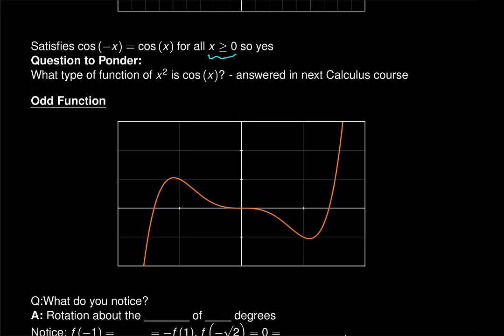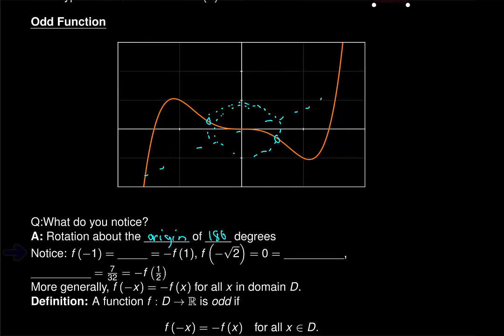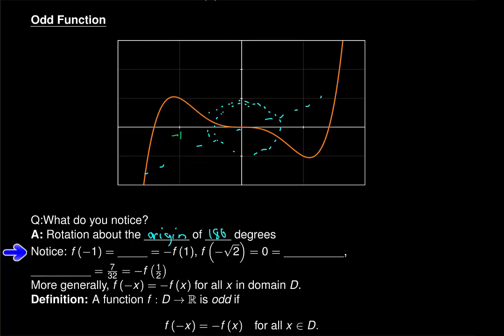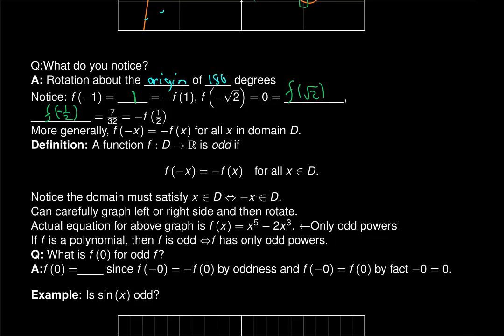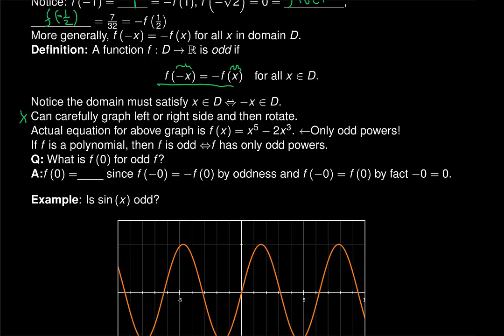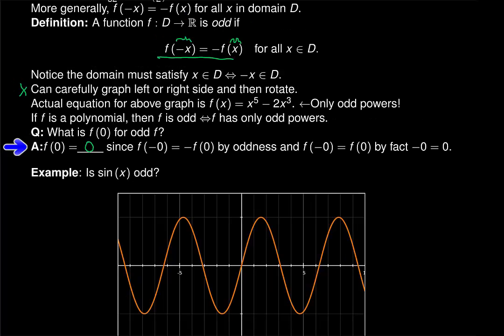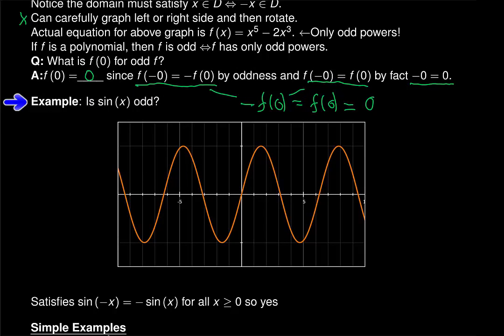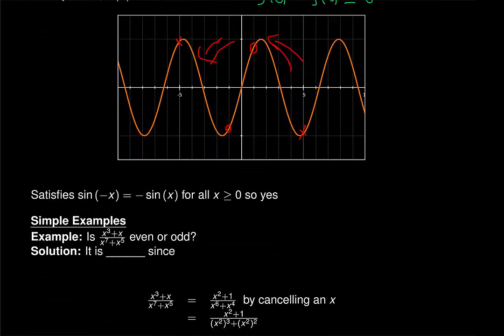Even and Odd Functions (Part 2 : Odd Functions)